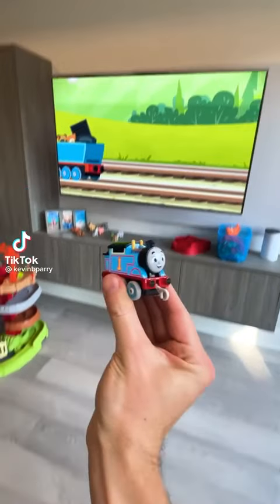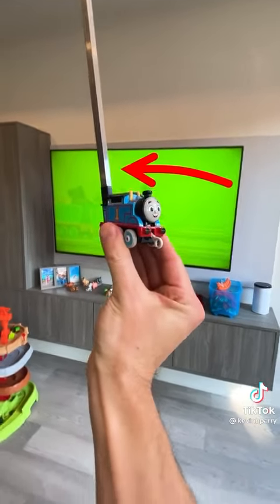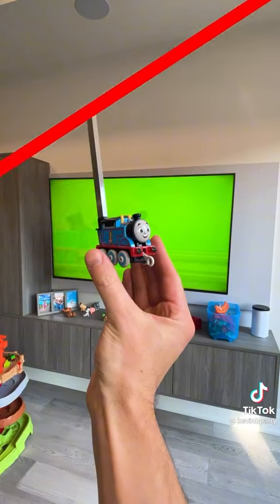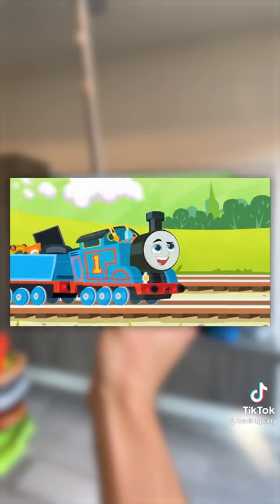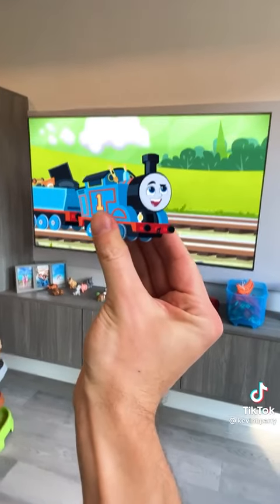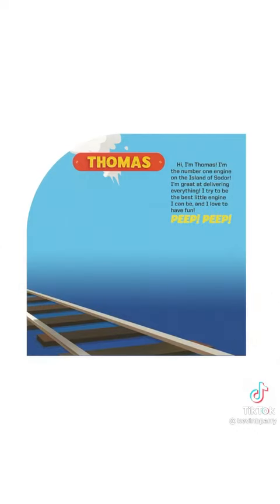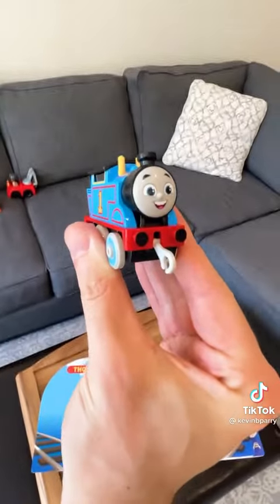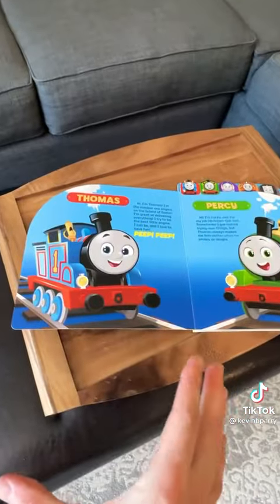How I Pulled Thomas Out Of My TV